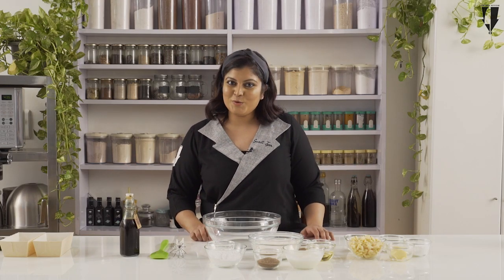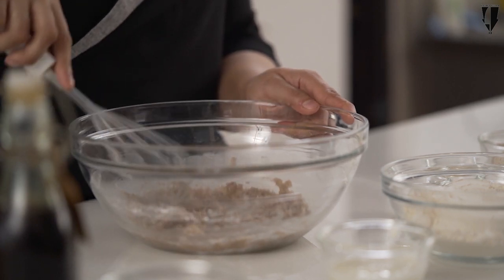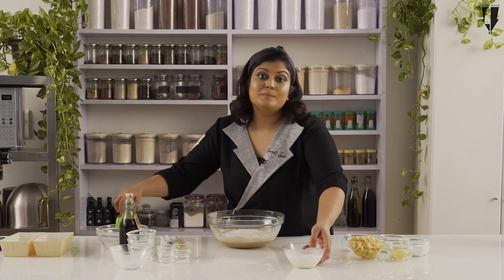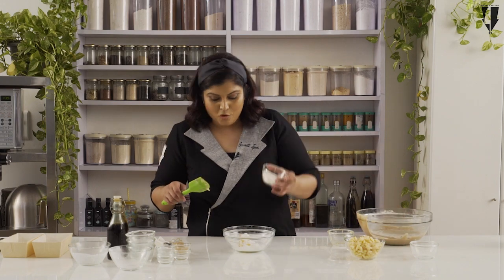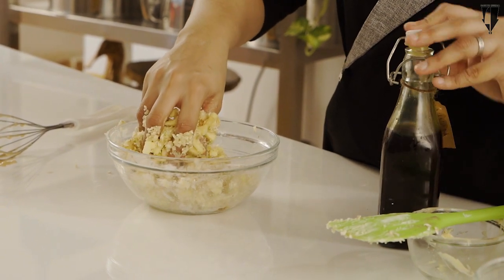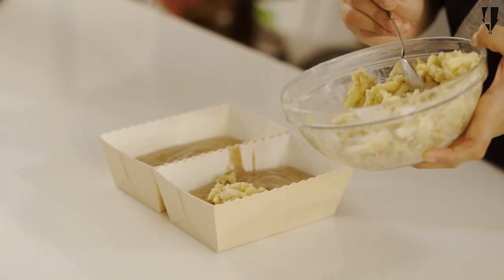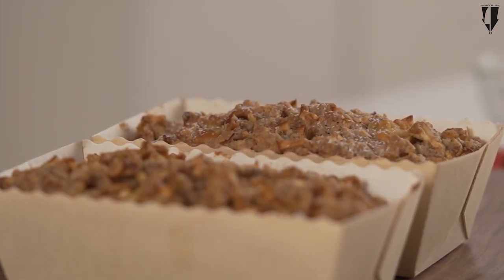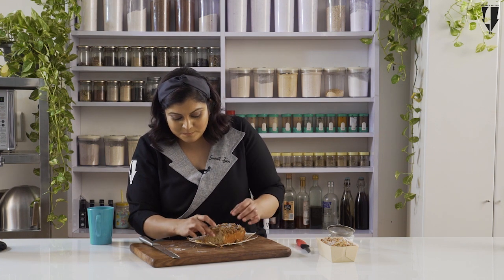Eggless Apple Crumble Cake - Smriti Iyer - Smriti's Special Episode 7